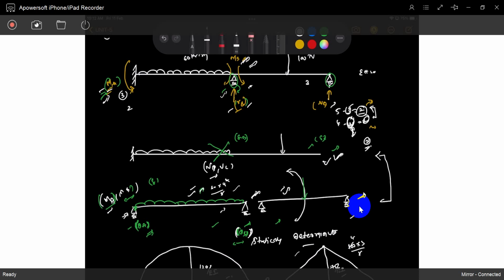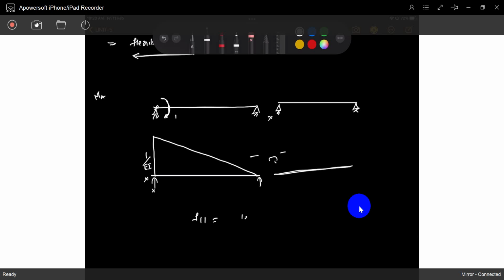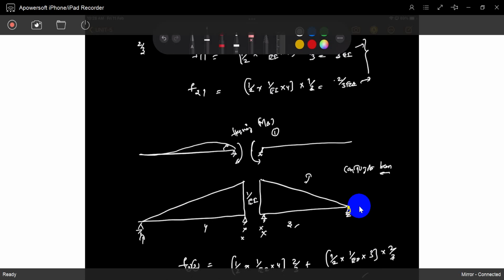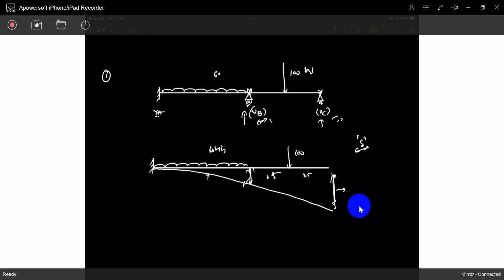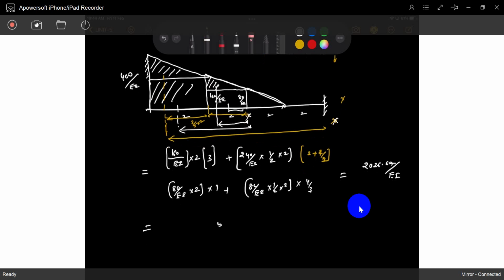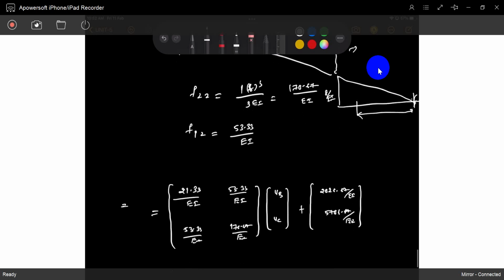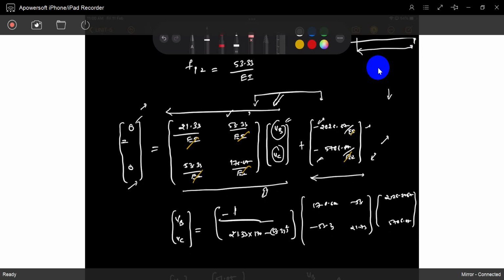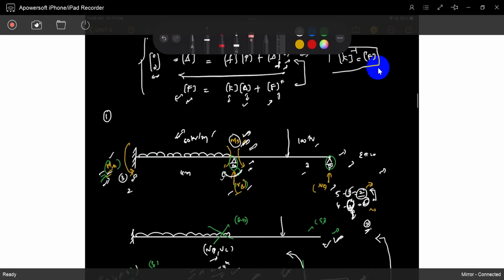Structural anlysis Matrix Methods 5